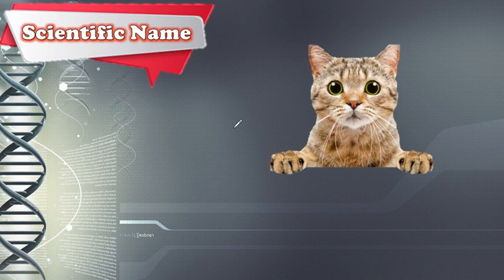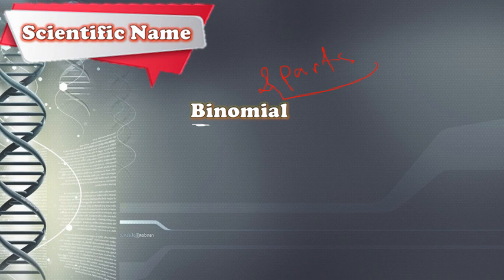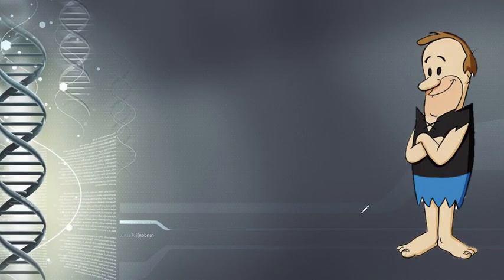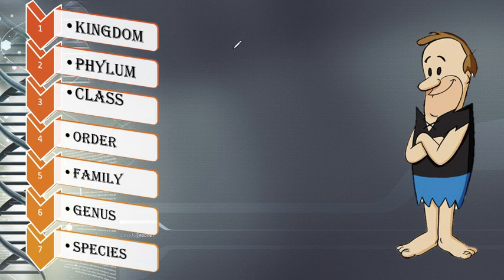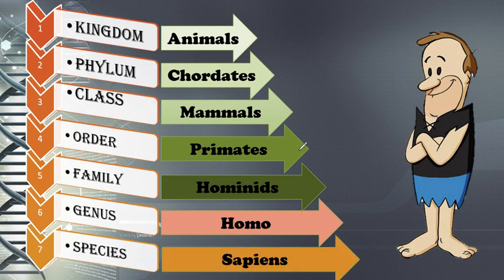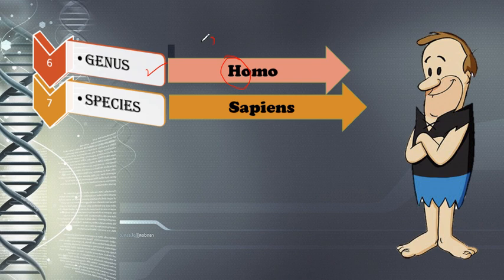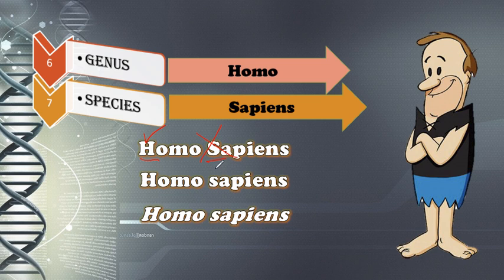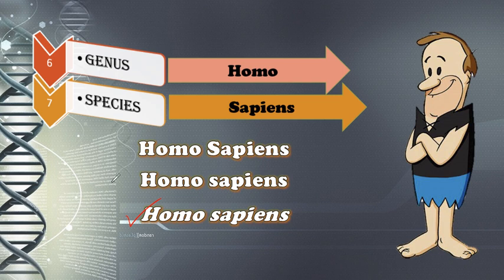Binomial Nomenclature: Scientific Names Biology IGCSE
Binomial Nomenclature, how to classify organisms and write scientific names correctly. Tr Othman Alnouman